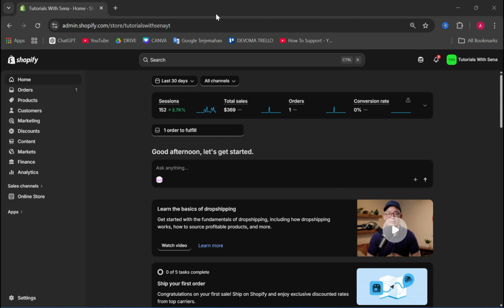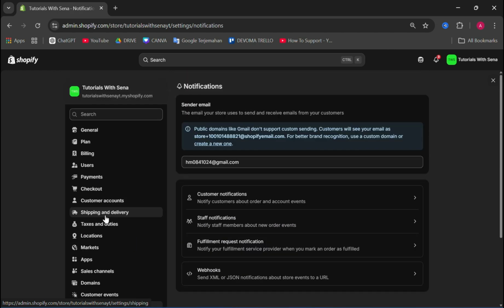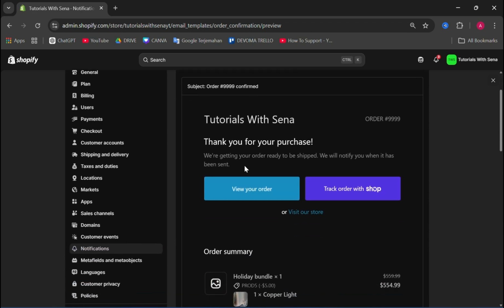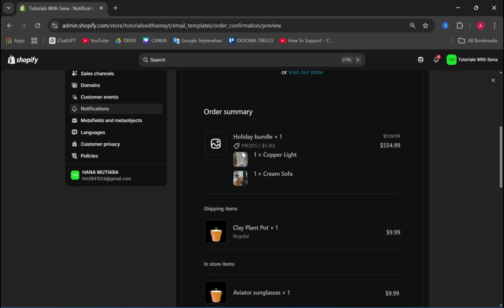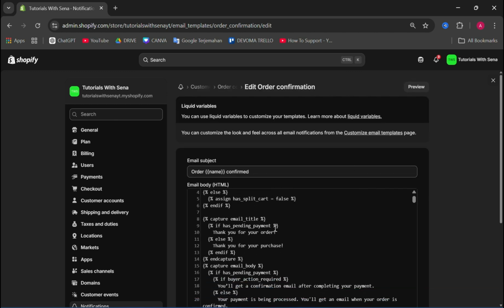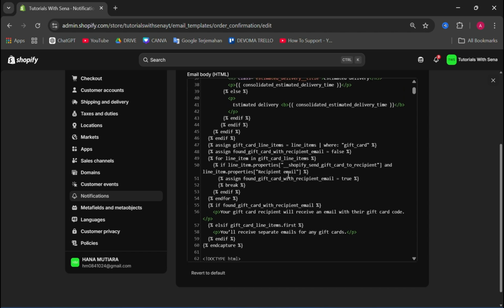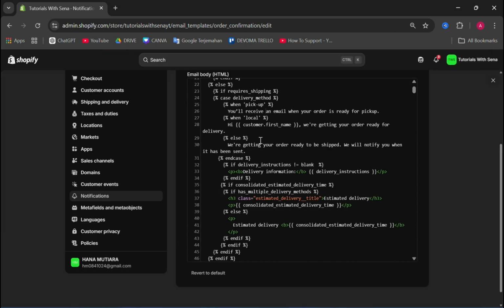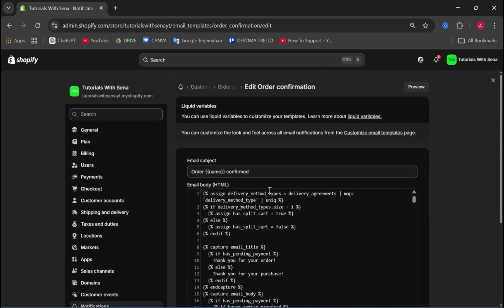How to Edit Customer Notification Email Message in Shopify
Learn how to edit customer notification email messages in Shopify so you can customize the emails your customers receive after orders, shipping updates, and account actions. In this tutorial, you'll see where to find Shopify email notification templates, how to edit the message content, and what to check before saving your changes.

• How to find email notification settings in Shopify
• How to edit customer notification email templates
• Which order and shipping messages you can customize
• What to check before saving changes to email notifications
• Tips for keeping Shopify emails clear and professional